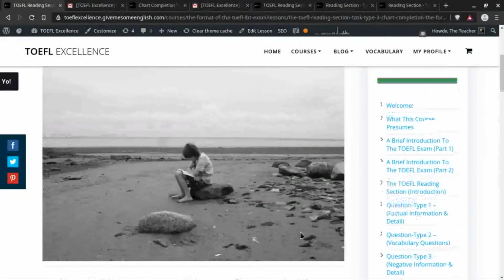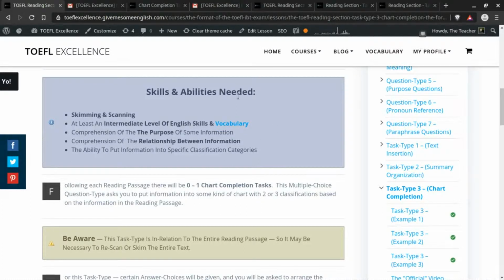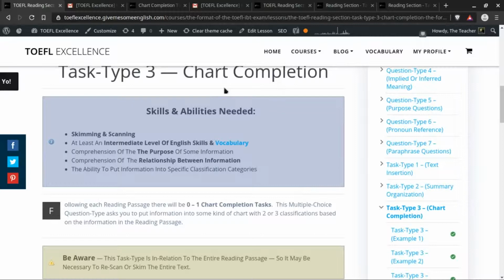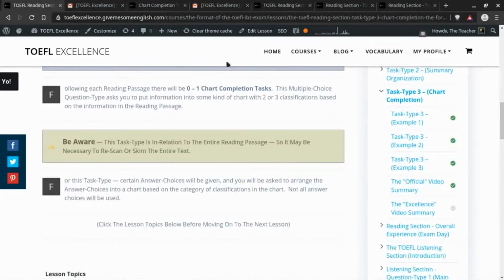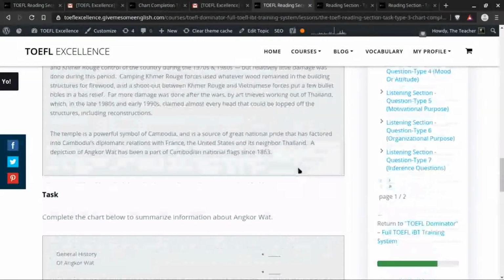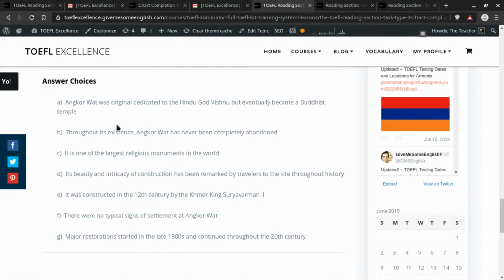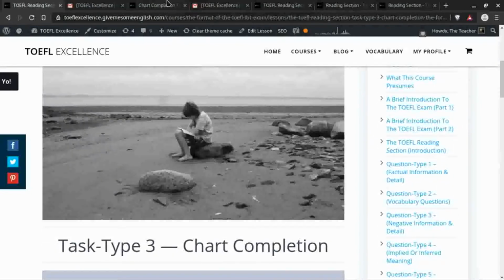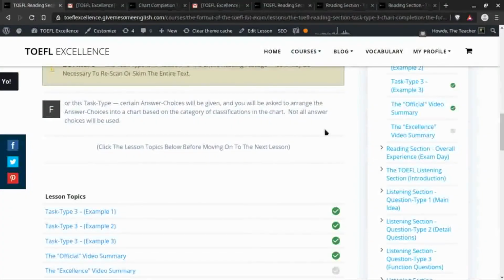TOEFL Reading Section - Chart Completion Tasks (Summary)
A Summary Of The Chart Completion Tasks in The Reading Section of The TOEFL iBT Exam.